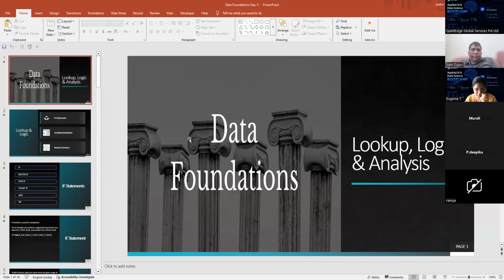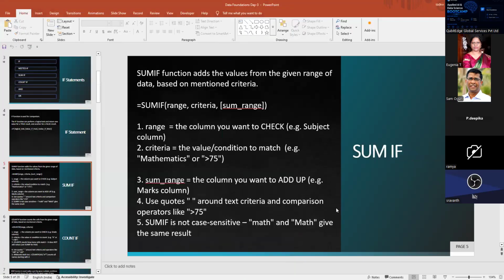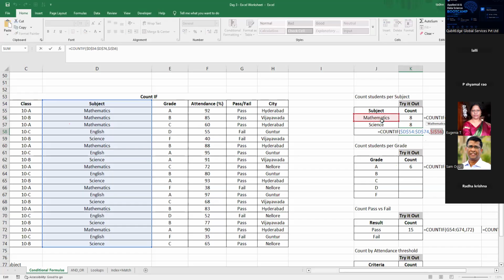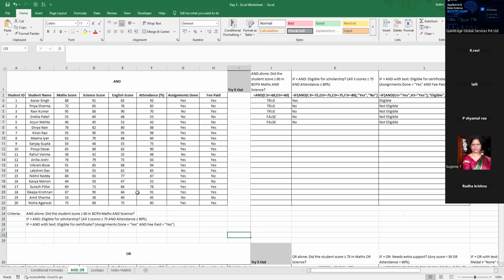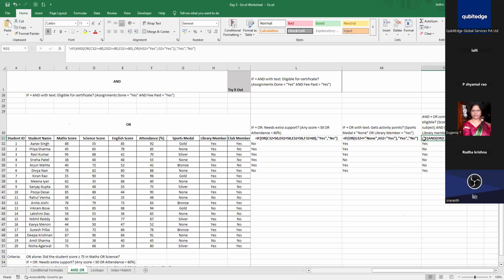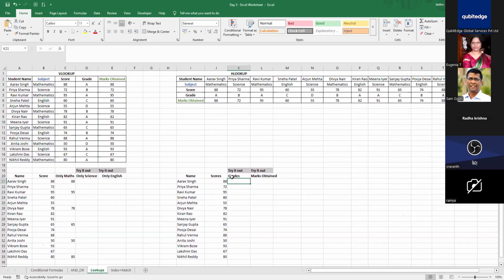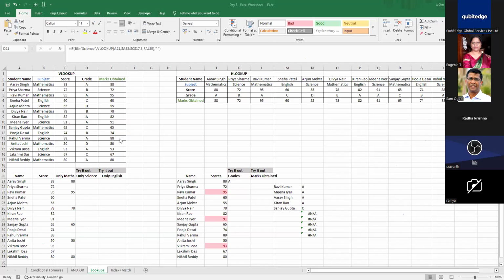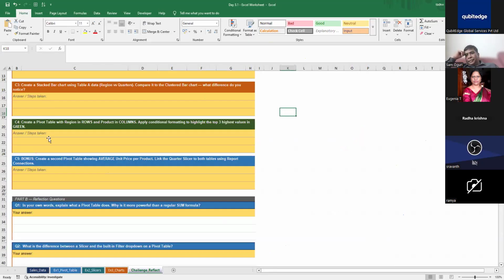AI & Data Science Bootcamp 2026 Module 1 Day 3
Day 3 – Applied AI & Data Science Bootcamp at QubitEdge 🚀
Completed Day 3 of my 6-week internship and bootcamp journey in Applied AI & Data Science with QubitEdge.
Today’s session focused on strengthening our understanding of core programming concepts and exploring how data-driven technologies are transforming industries through AI and automation.
Topics Explored:
• Python Programming Concepts
• SQL Queries & Data Handling
• Introduction to Machine Learning Workflows
• Cloud & AI Integration Basics
Each session is helping me gain practical knowledge and improve my problem-solving skills through hands-on learning.
Excited to continue learning, building projects, and exploring more industry-level AI concepts throughout this journey.